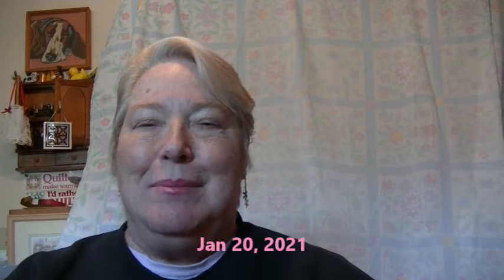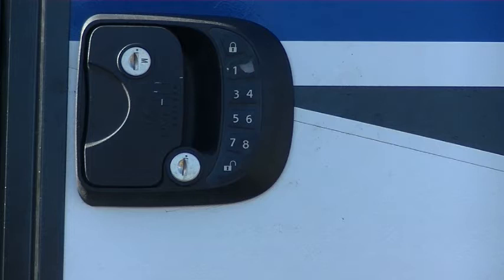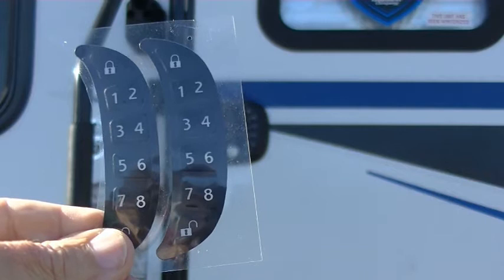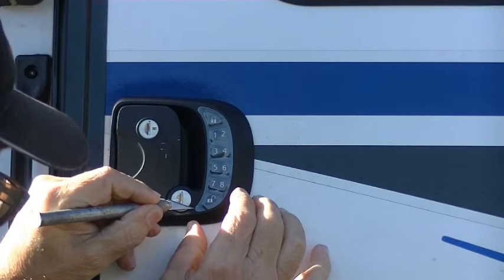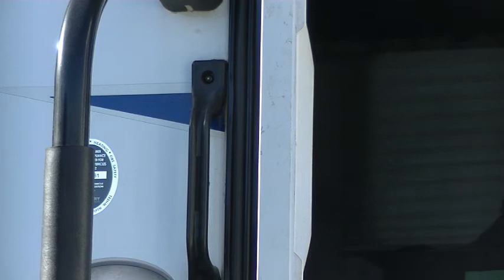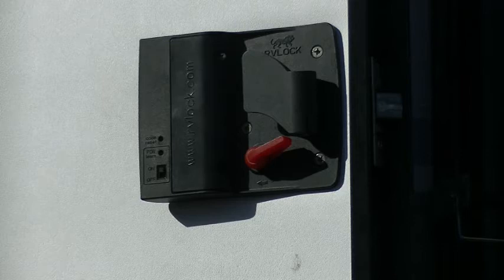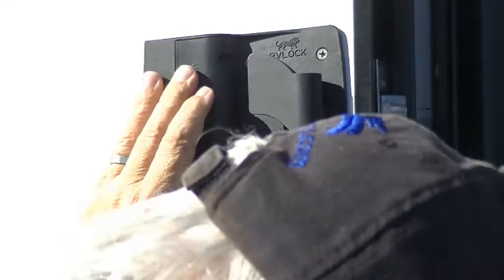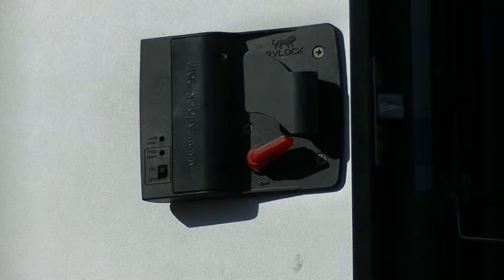BONUS VIDEO :Electronic Trailer Key Pad replacement. And my knee surgery progress.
My videos are about Art, Crafts, Fishing, Quilting and Traveling, whether it be by plane, ship, or in our Travel Trailer. My husband and I have also done some DYI  how to and product reviews.
BONUS VIDEO
Today Ernie made a video about replacing the face of our electronic trailer  key pad. I guess we wore off the #2 in just 7 months. Well we will be using the remote key fobs more in the future.
Today is also my 14th day post left total knee replacement.
I will also show you my progress after 11 and 13 days. I am doing great. I will be ready for some good hikes this summer.

Cyberlink
Roxio